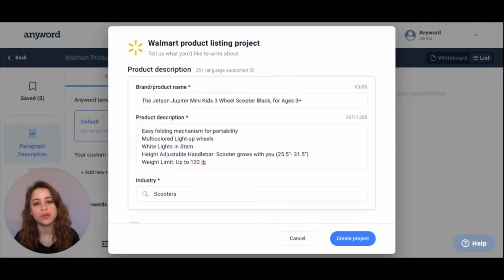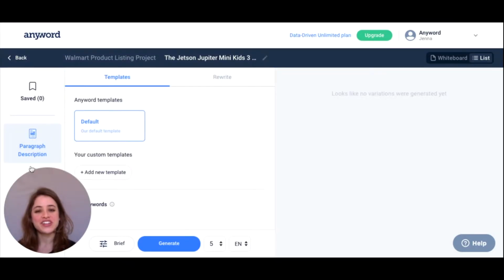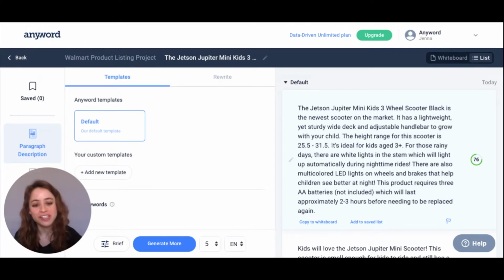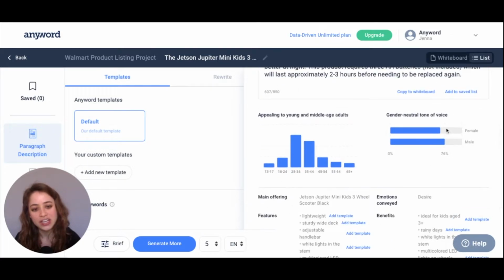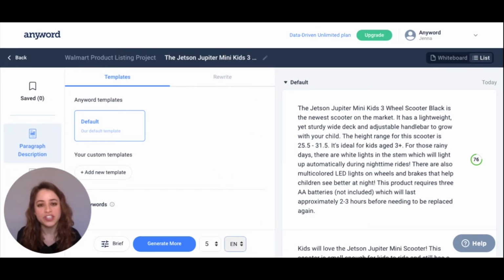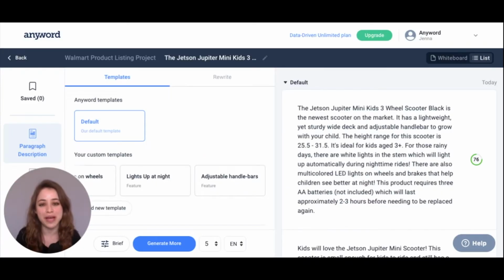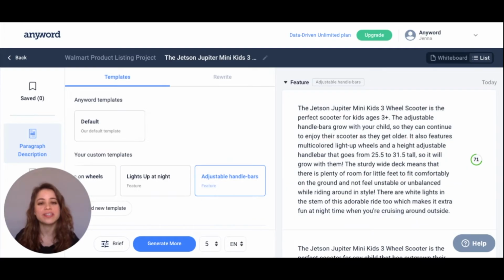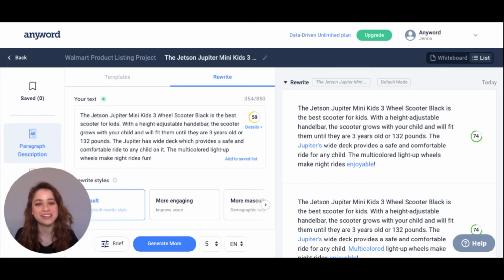Anyword Workshop: Let's Create a Walmart Product Listing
Pull up a chair at our Anyword Workshop to learn how to create the best Walmart Product Listing with Anyword's top-notch AI Copywriting tools

ABOUT ANYWORD
Anyword is a data-driven AI copywriting platform for anyone. Whether you’re a business owner, marketer, growth hacker, content creator, content manager, entrepreneur, or copywriter, Anyword let’s you KNOW that you are increasing traffic and conversions through optimized AI copy. It’s really that simple.

NEW TO ANYWORD?